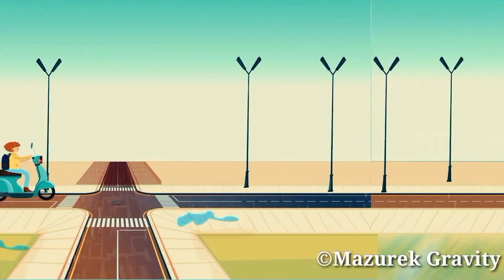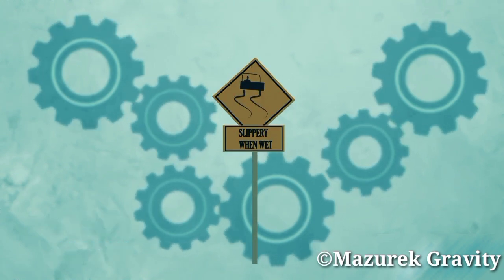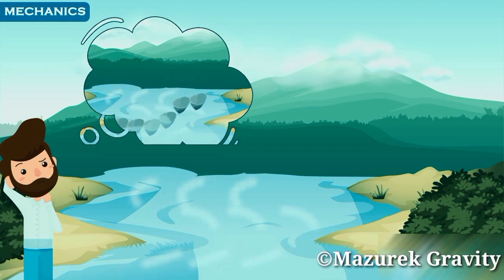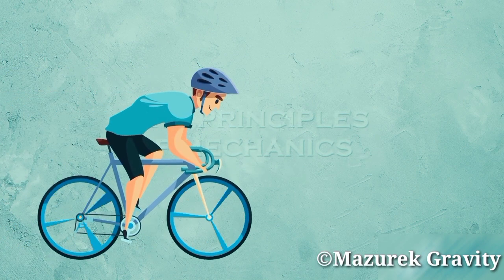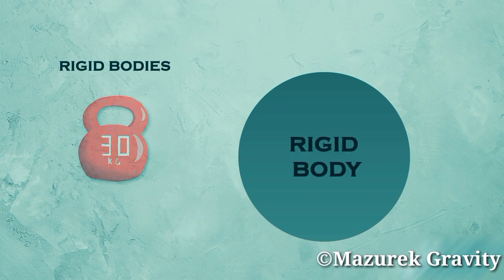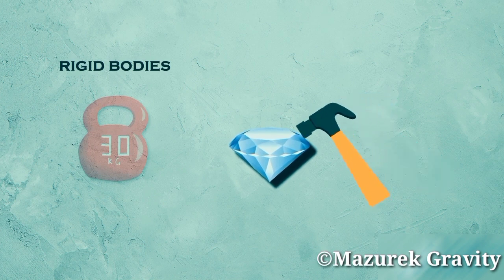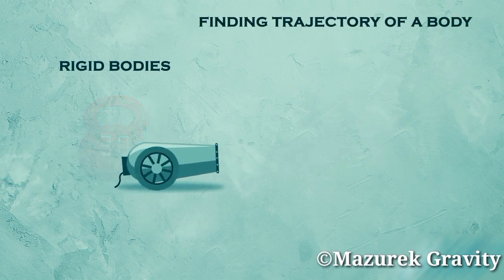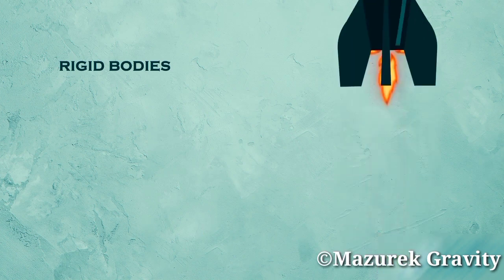Introduction to Engineering Mechanics Lecture-01